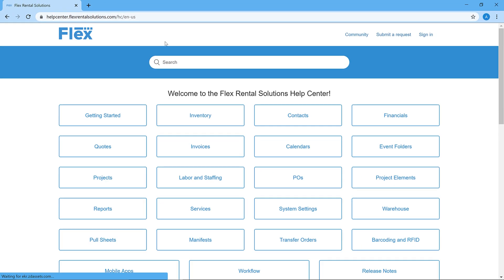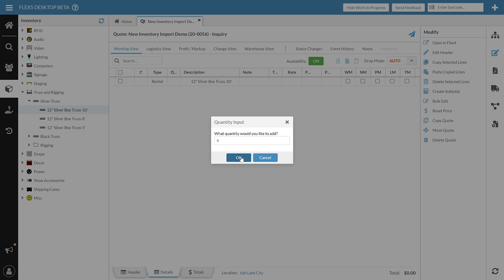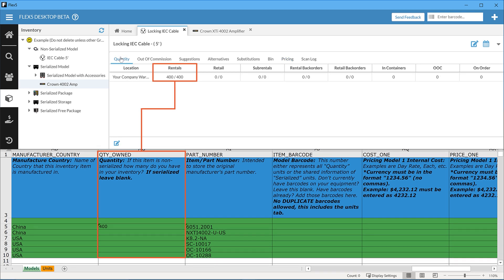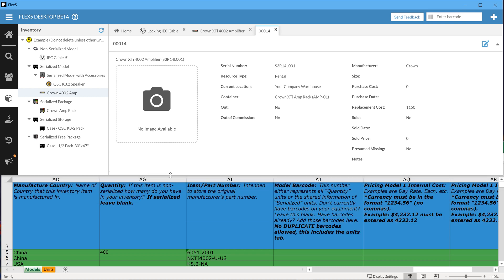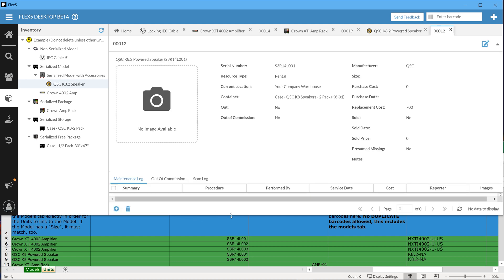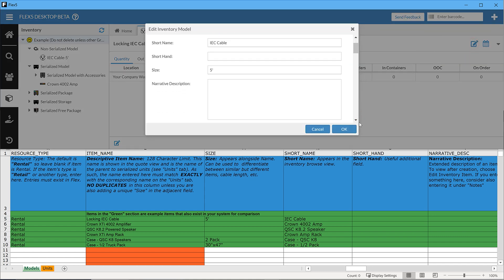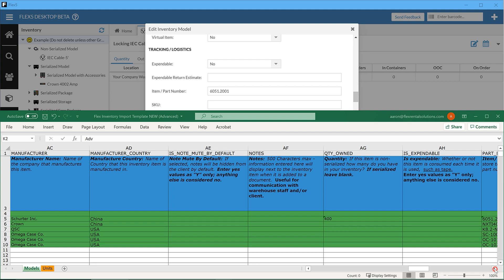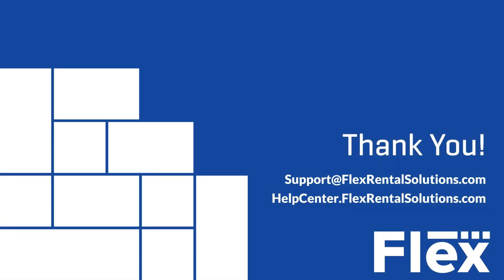Flex Inventory Template Guide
This video provides an overview of the Flex Inventory Template, as well as the Flex Inventory fields.

0:00 - Open
0:05 - Intro & Download
0:24 - Example Inventory
0:35 - Models Tab Intro
0:45 - Name
1:05 - Size
1:23 - Short Name
1:32 - Structure & Availability
2:17 - Inventory Group & Subgroup
3:00 - Replacement Cost & Purchase Cost
3:16 - Manufacturer, Mfg. Country, Part Number
3:33 - Pricing Model Fields
4:37 - Quantity, non-serialized items
5:16 - Tracked By Serial
5:42 - Barcodes & Barcode Number Field
6:26 - Model Barcode vs. Unit Barcode

7:15 - Intro to Units Tab
7:50 - Name & Size
8:16 - Serial & Stencil
9:20 - Unit Barcode
9:36 - Model Number
9:52 - Location
10:14 - Date Purchased, Purchase Currency, & Purchase Cost

10:30 - Intro to Advanced Template Models Tab
10:41 - Un-hide Fields on  Basic Template
10:55 - Resource Type
11:34 - Rental vs. Retail
12:16 - Short Hand & Narrative Description
12:49 - Is Virtual Item
13:07 - Additional Inventory Subgroup Field
13:21 - Notes & Note Mute by Default
14:06 - Is Expendable
14:50 - Weight Unit, Weight, Linear Unit, Length, Width Height
15:35 - Additional Pricing Model Field
15:45 - Section, Aisle, Shelf, & Bin

16:07 - Intro to Advanced Template Units Tab
16:12 - Resource Type
16:20 - Purchase Order

16:32 - Import Process & Conclusion